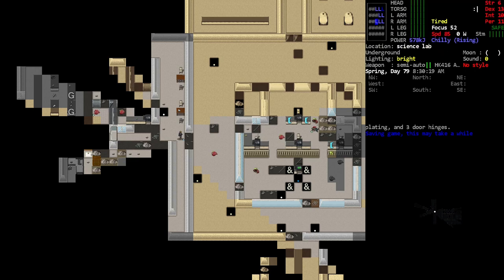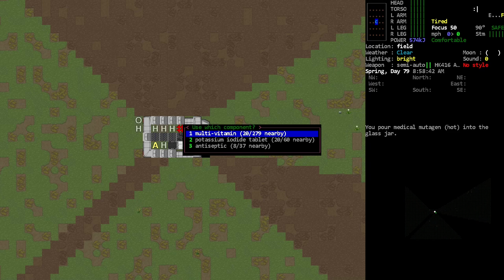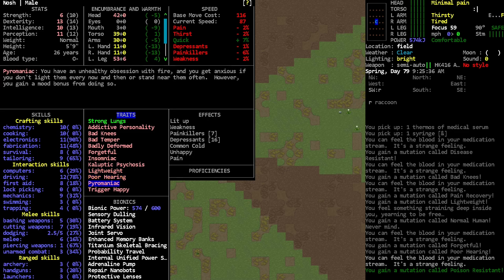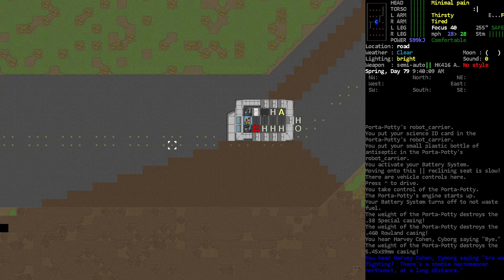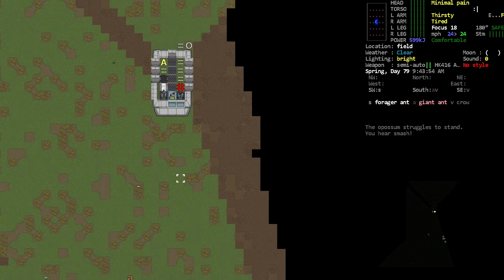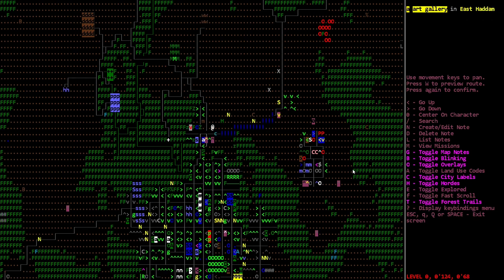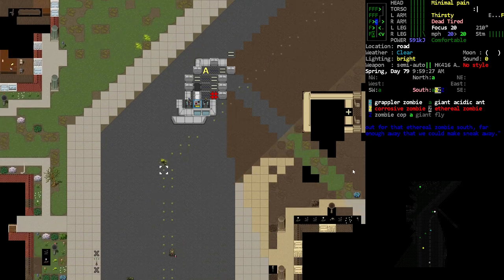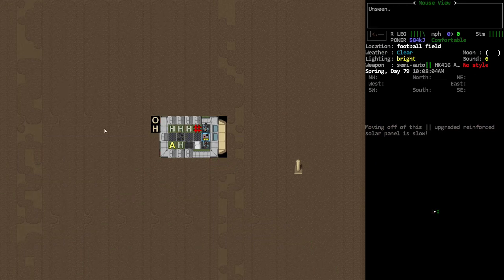Medical Mutagen Book - [Nosh] Cataclysm Dark Days Ahead - Episode 152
We get the book!